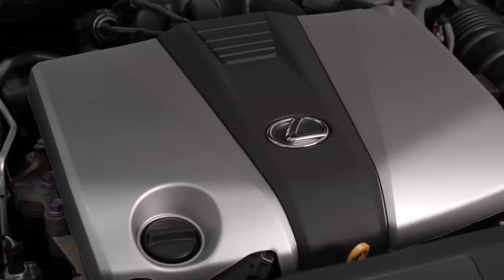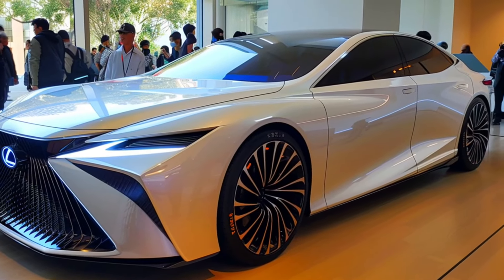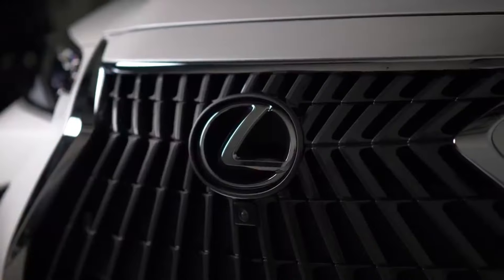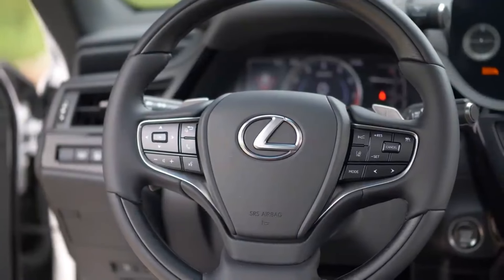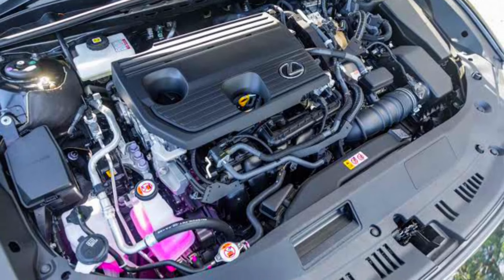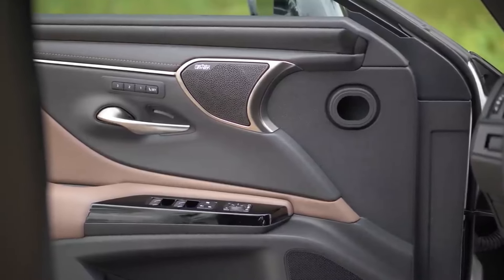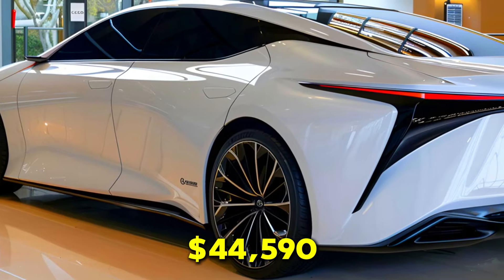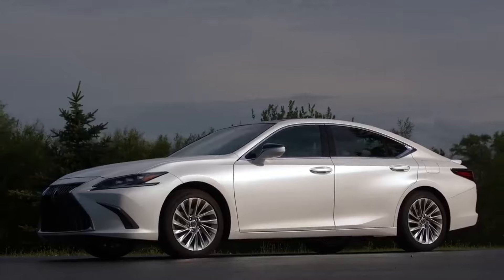The ALL-NEW 2025 Lexus ES 350 is UNVEILED! It's GAME CHANGING!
The 2025 Lexus ES 350 continues to impress as a sophisticated and reliable midsize luxury sedan. This year's model brings back a special edition package and retains the features that have made it a favorite among luxury car enthusiasts.